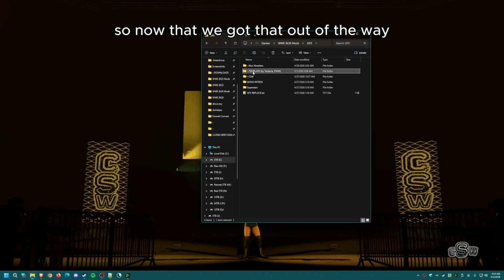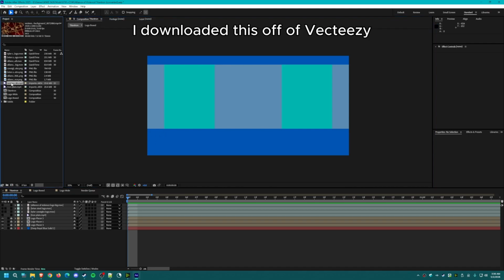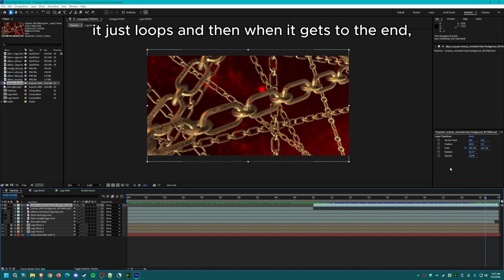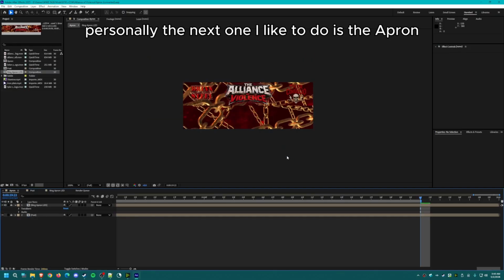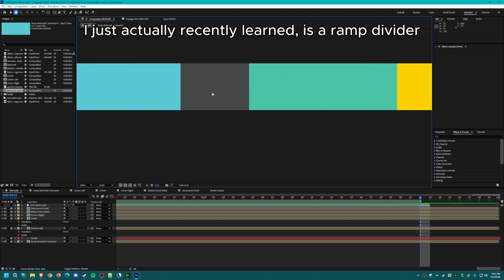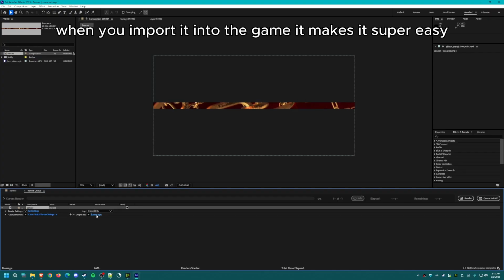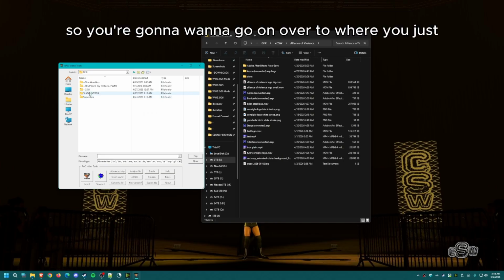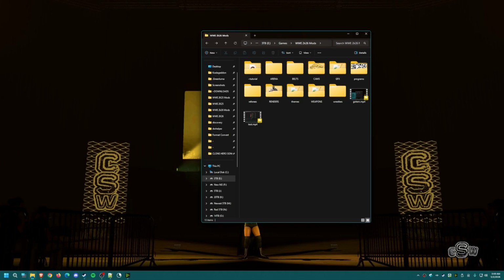How to Make Custom GFX in WWE 2K26! | Graphics Modding Tutorial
Want to create your own custom titantrons in WWE 2K26? In this tutorial, I’ll show you how to design and set up custom graphics.

0:00 - 0:49 Intro
0:50 - 1:39 Guides, Templates, Vecteezy
1:40 - 5:44 Titantron
5:45 - 7:09 Apron
7:10 - 8:44 Barricade
8:45 - 9:29 Banner
9:30 - 10:59 Stage
11:00 - 12:57 Converting To 2K
12:58 - 13:19 Final Results
13:20 - 14:42 Outro

Whether you’re creating graphics for a custom wrestler, a faction, a universe mode project, or a full arena overhaul, this tutorial will walk you through the process step-by-step and help you understand how custom titantron visuals are made for WWE 2K modding.

In this video, you’ll learn:

How to plan your custom titantron design
How to create clean graphics for entrance screens
How to make titantrons match your wrestler or faction branding
How to prepare your graphics for use in WWE 2K26
Tips for making your titantrons look realistic and high quality
Common mistakes to avoid when making custom graphics

This tutorial is beginner-friendly, but it’s also useful if you already have some modding experience and want to improve the quality of your custom titantrons.

Quick shout-out to my personal custom modded Universe Mode, Brand Warfare! Feel free to check us out!